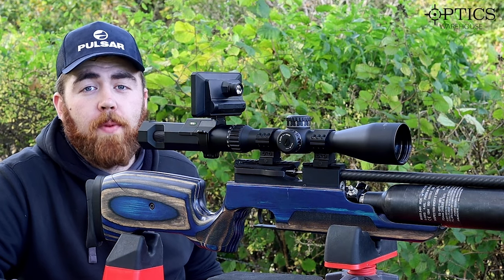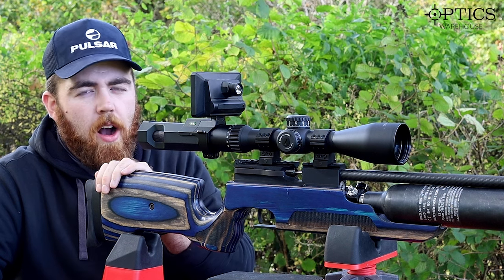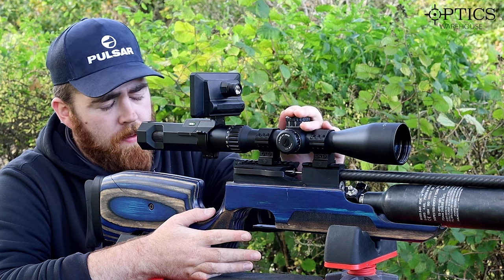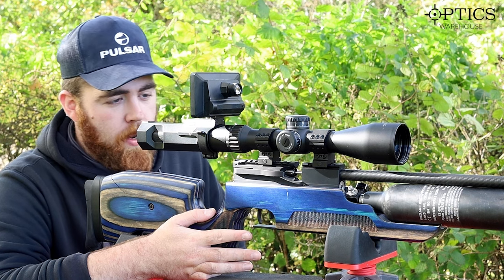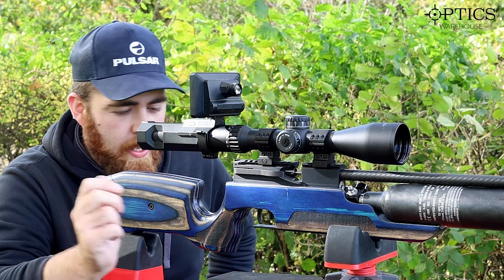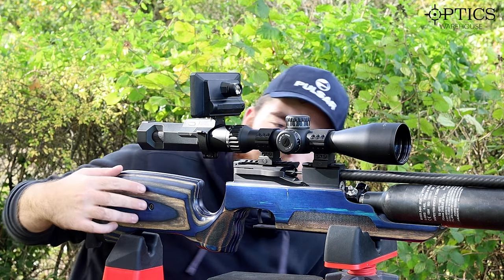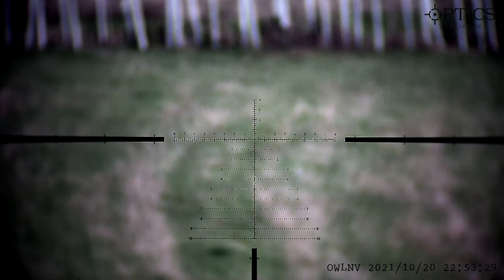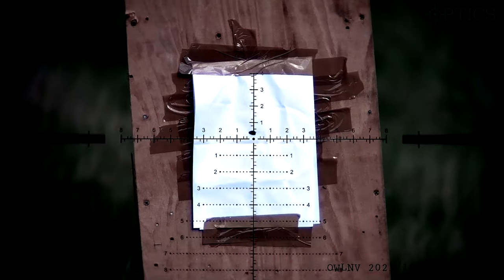How Far Can You Shoot A Sub 12 Foot Lb Air Rifle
Optics Warehouse's Air Gun hunting expert, George James, tests his air rifle skills in the field to see what sort of distances he can hit the target at!

If you have any other questions you'd like us to answer leave them below and we'll try and answer them in the next video.